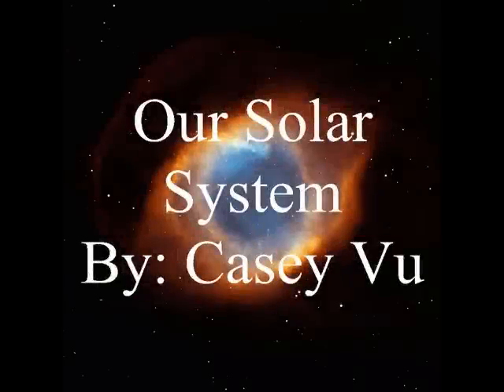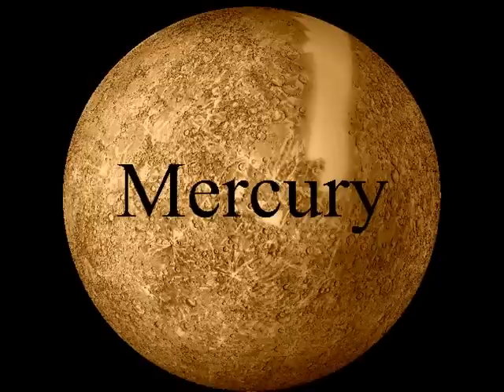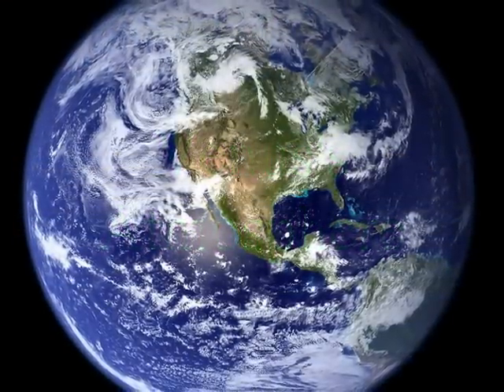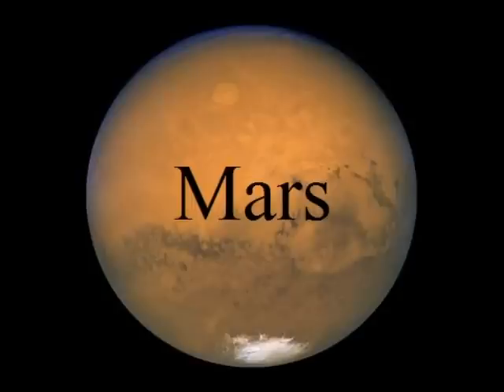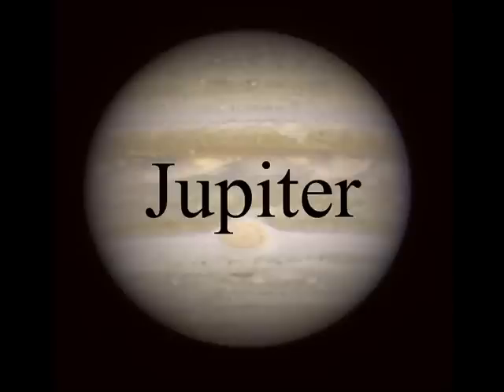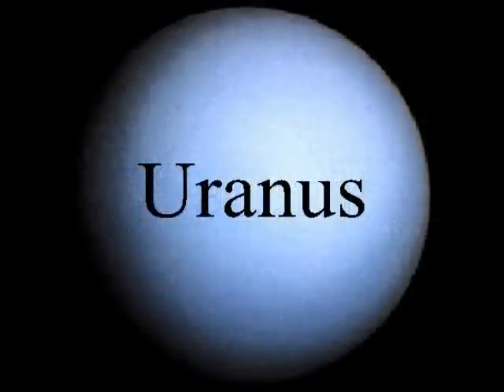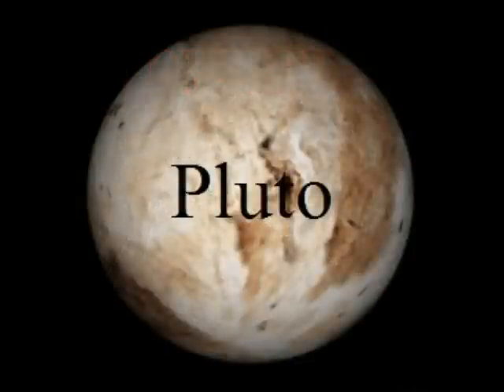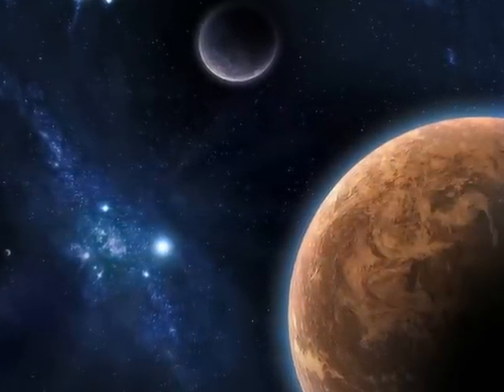"Our Solar System" by Casey Vu 617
DISTCO 2009 Science Elementary Level